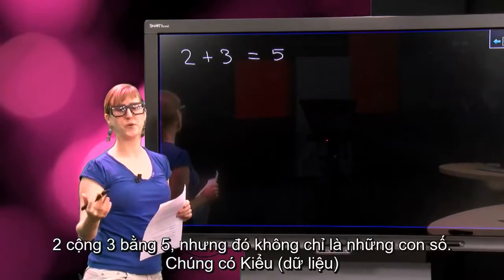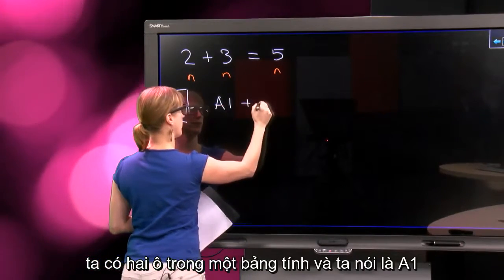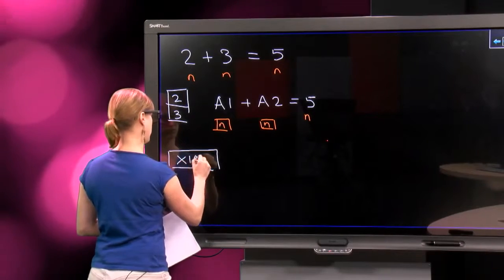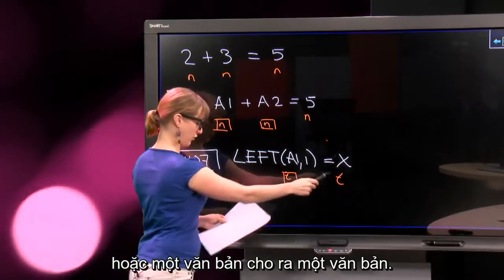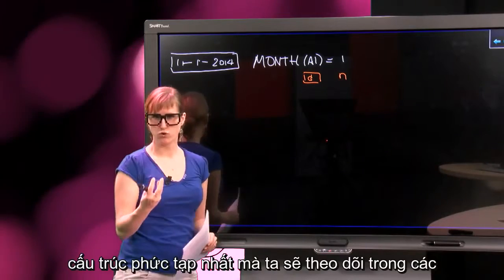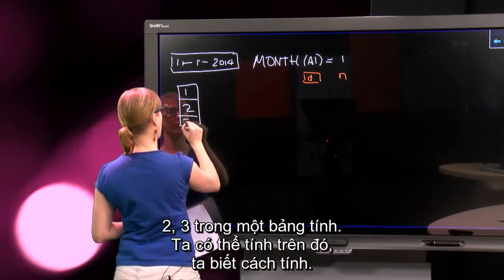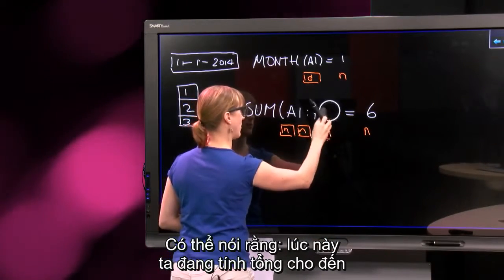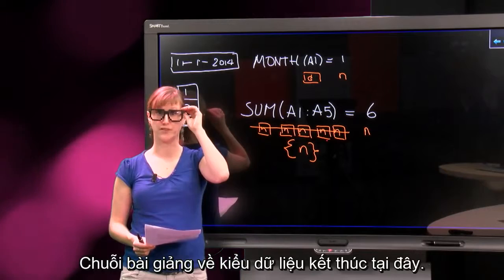Phân tích dữ liệu với Excel, Vietsub bởi kienhoc.vn - TUDelft EX101x - Tuần 5, Phần 1